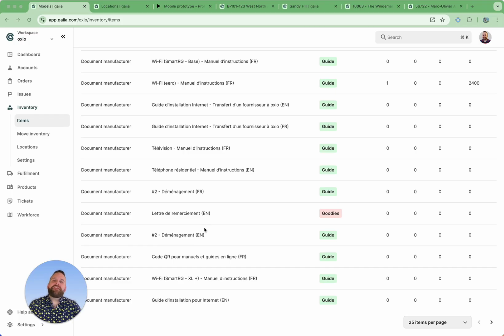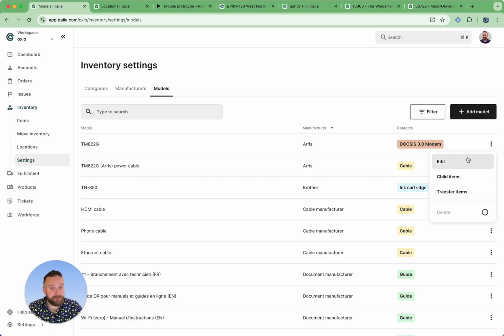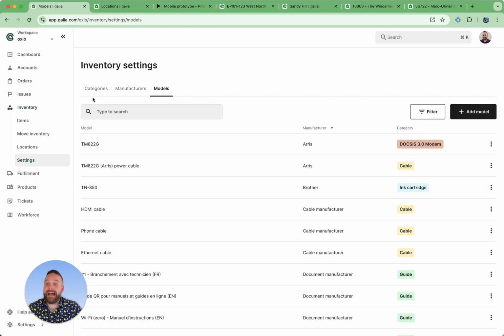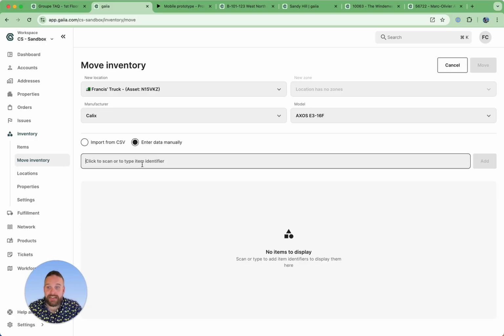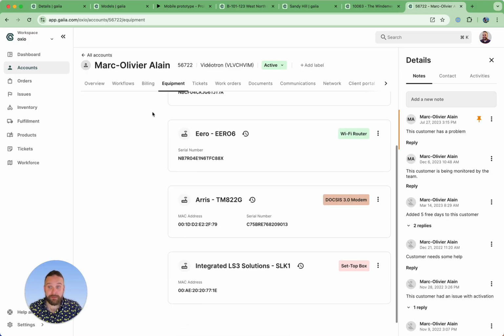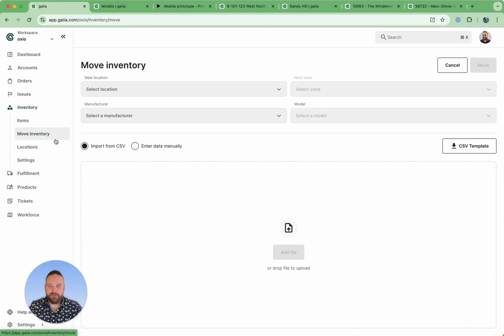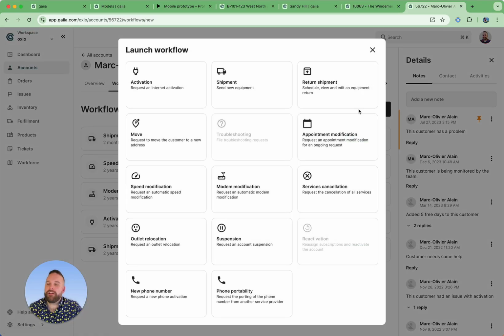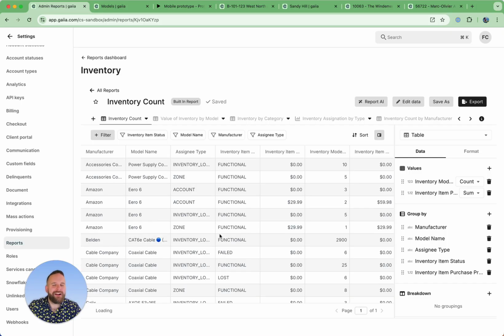gaiia - Inventory & Warehouse Management Module | 2025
See how gaiia’s inventory & warehouse management module helps ISPs stay in control of equipment, stock levels, and field resources. From tracking CPE to managing warehouse transfers, gaiia brings clarity and efficiency to every part of your supply chain.

In this demo, you’ll learn how ISPs use gaiia to:
- Track and manage equipment across multiple warehouses
- Monitor inventory levels in real time to avoid shortages
- Assign and recover devices like routers and ONTs
- Simplify logistics with integrated workflows for field teams

gaiia is a modern OSS/BSS built for ISPs. By unifying billing, workforce, inventory, reporting, and more into a single cloud-native platform, gaiia helps providers scale efficiently and deliver better subscriber experiences.